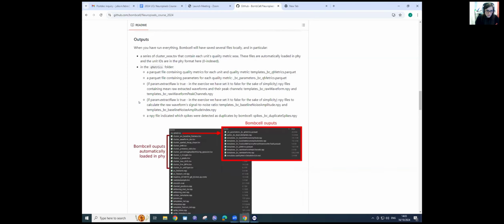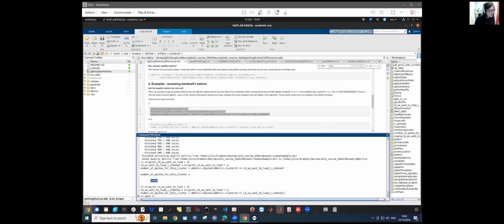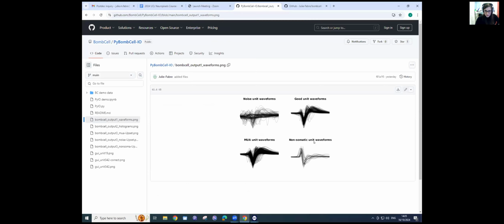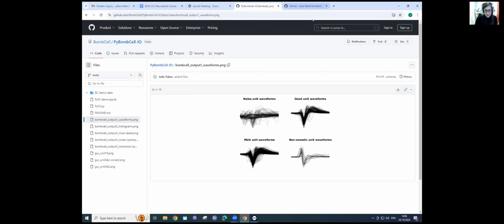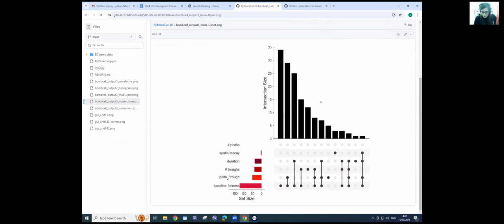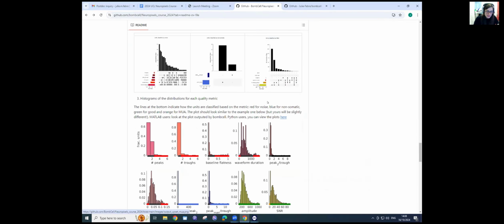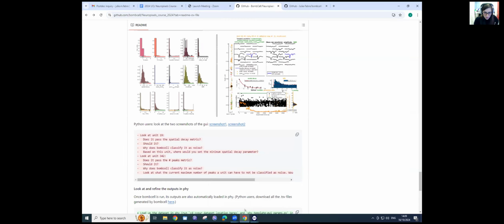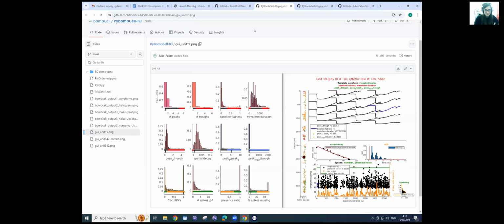2024 3.1.1 Review of exercises: Bombcell (Fabre)